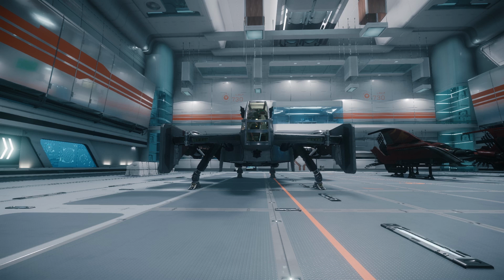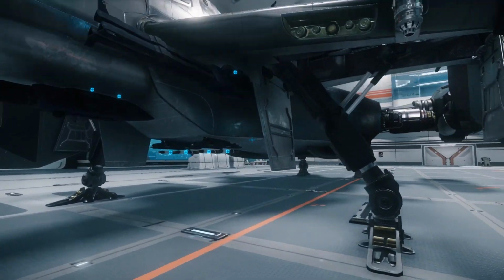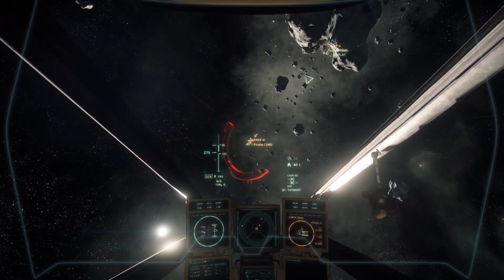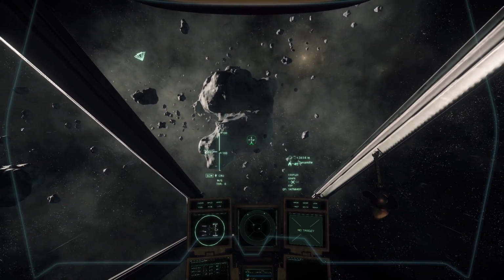Drake Cutlass Black - Quantum Test Drive (Star Citizen Alpha 2.5)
Today we take a test flight in the critically claimed broken Cutlass ship. Is the Cutlass as broken as people make out it to be? Yep. Is it still an amazing ship? Yep.

Use Referal Code ♦ STAR-M5FP-NT3R ♦ for 5000 bonus UEC when you pledge

Please note that Star Citizen is in very early Alpha stage, therefore bugs and glitches are inevitable and are not accurate representation of the final game.